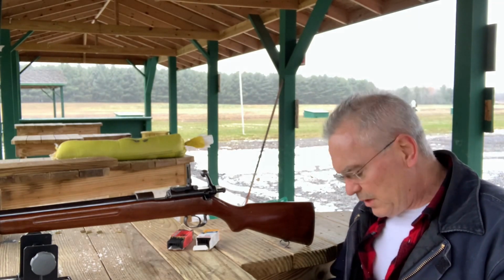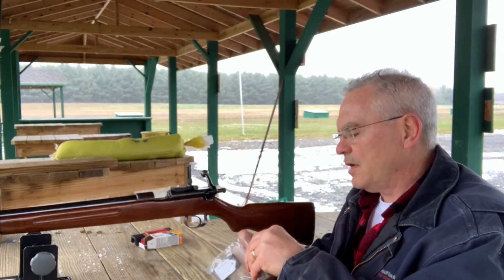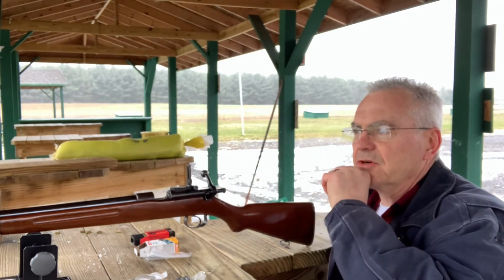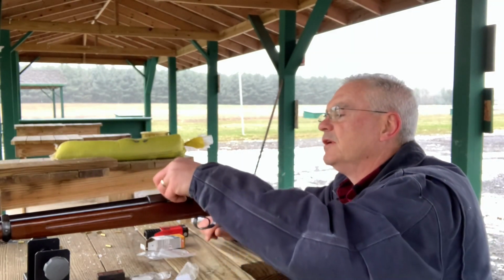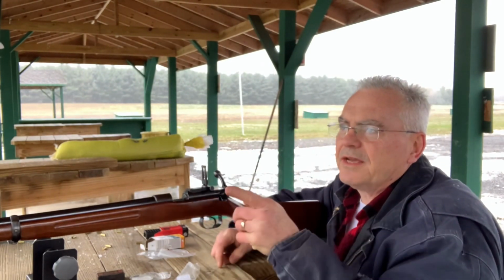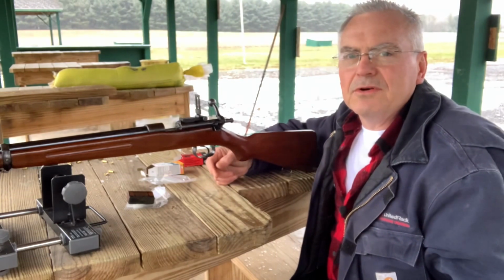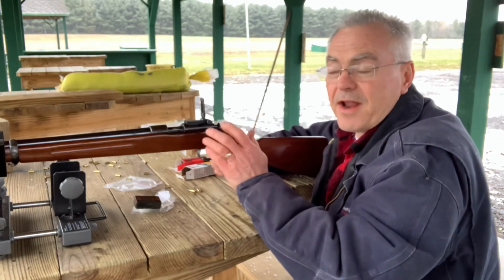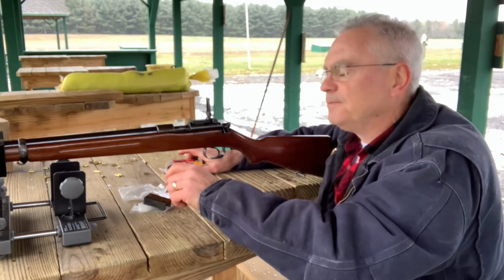Very early Winchester model 52 (pre A) slow lock. At the range, nice snowy day.